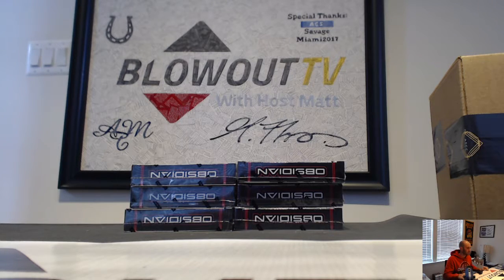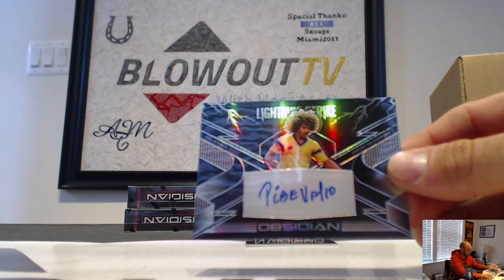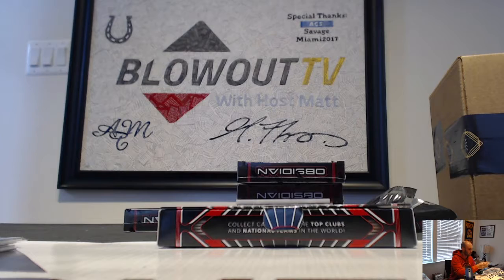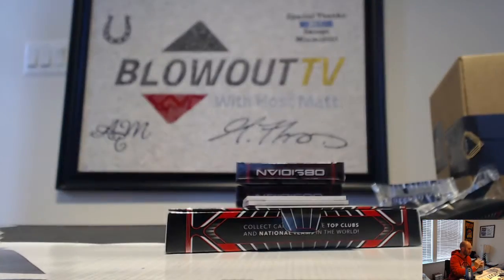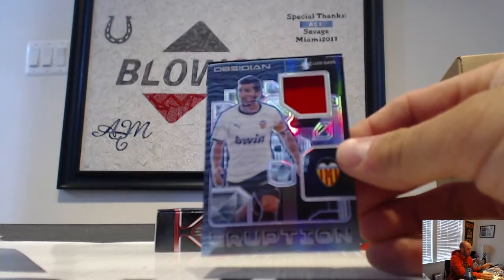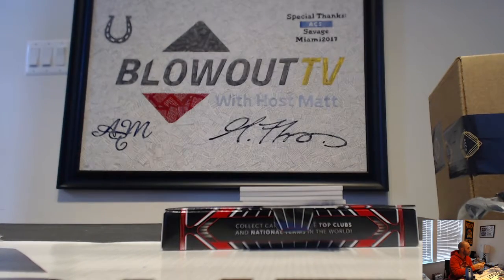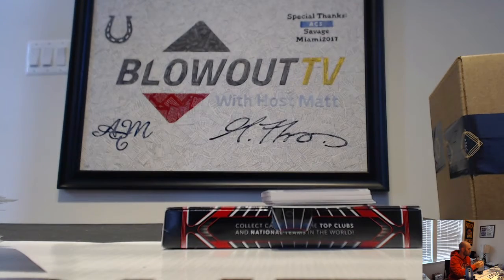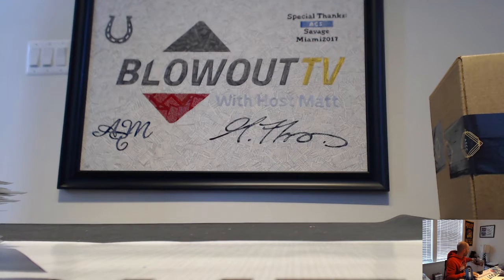Dave's 2020 21 Panini Obsidian Soccer Case Break Part 2 April 21st